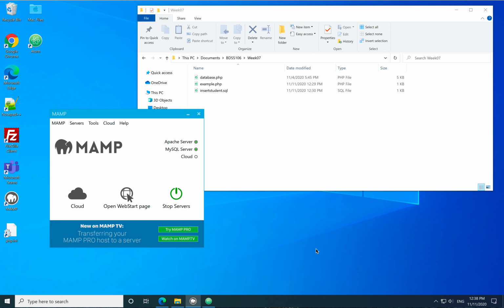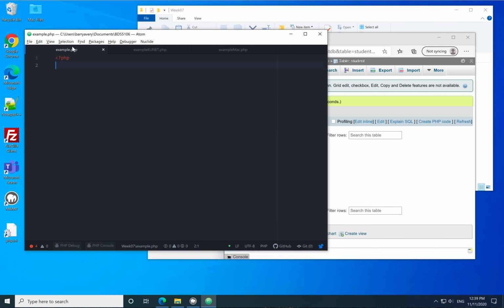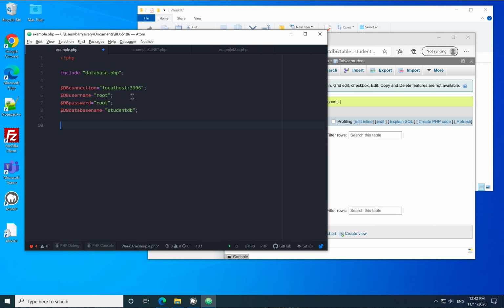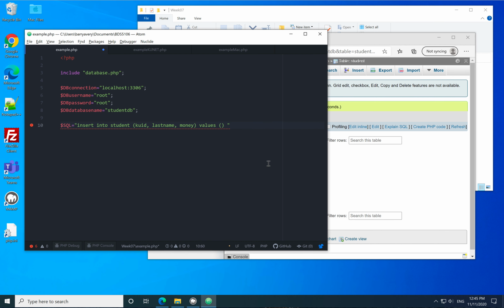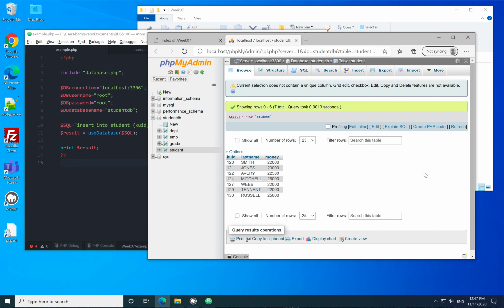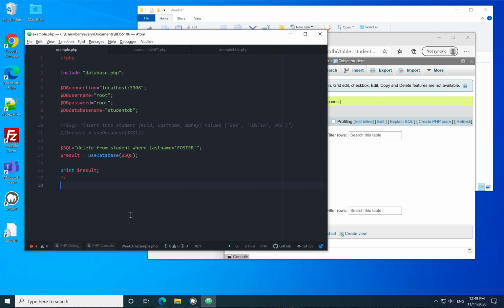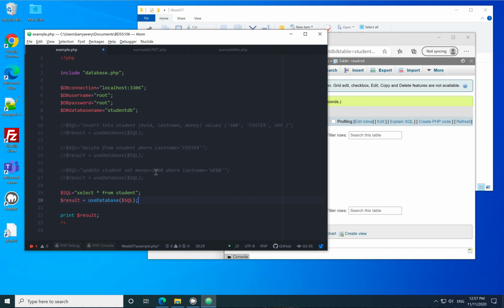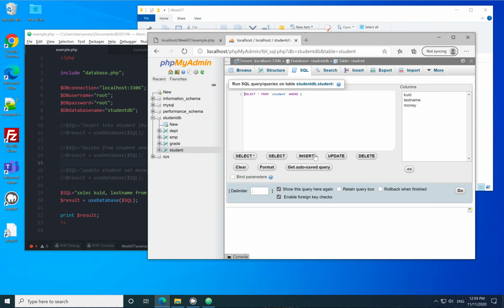PHP and MYSQL demo